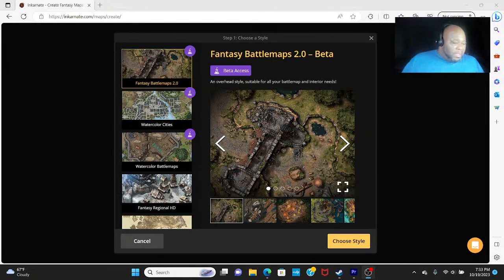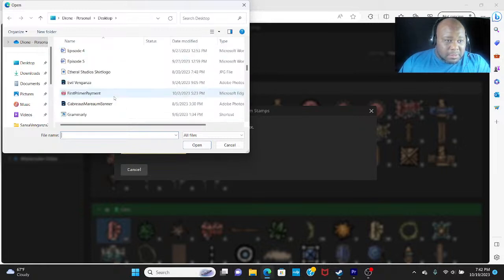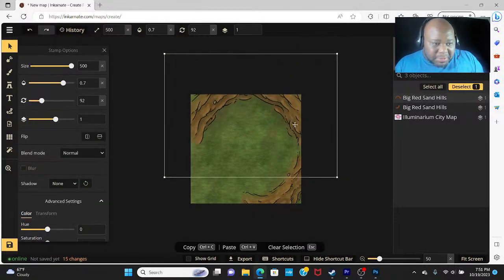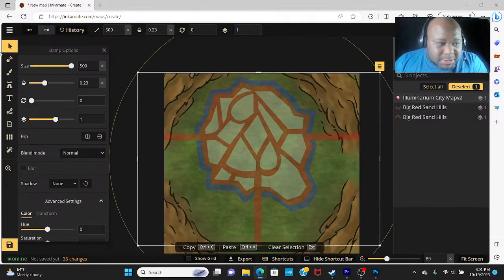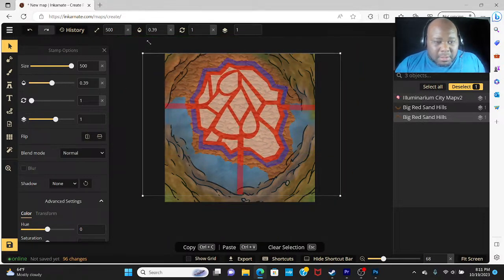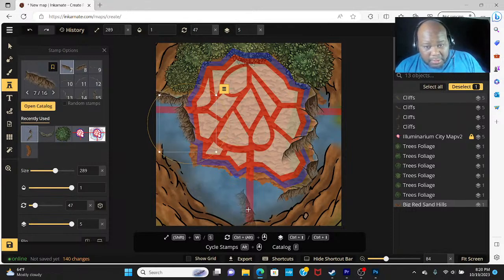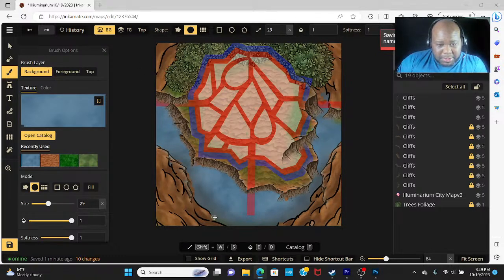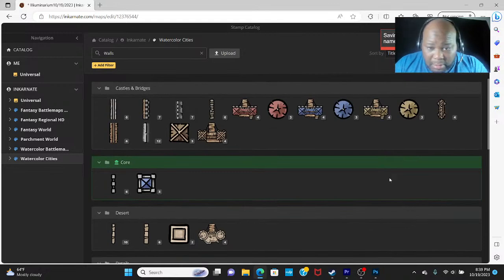Ethereal Art Session (Maps) (10-18-2023)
THE DARK ICHALOCHA OF TERRES NEI.

INKITT
Dione Robinson's Profile - Inkitt